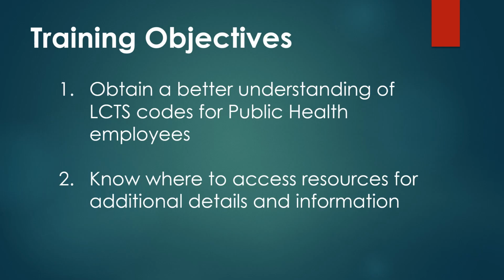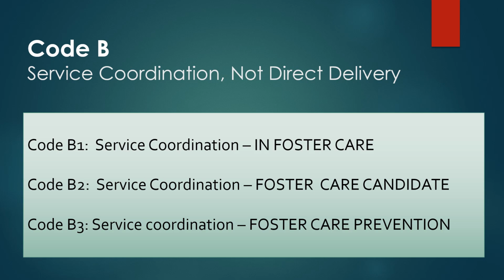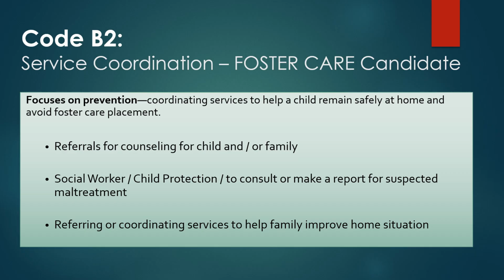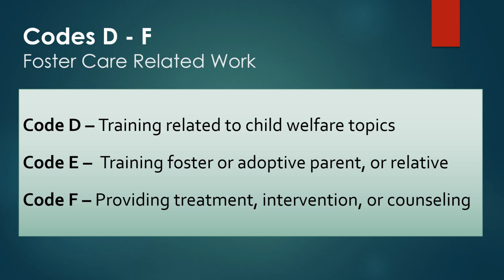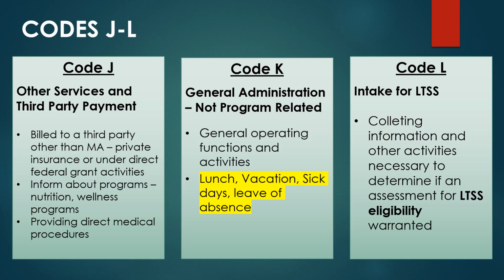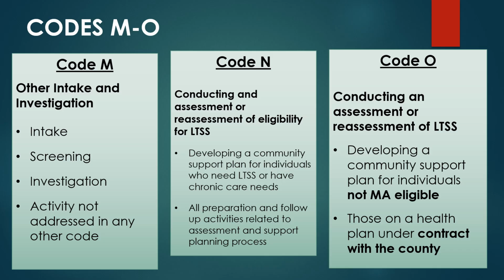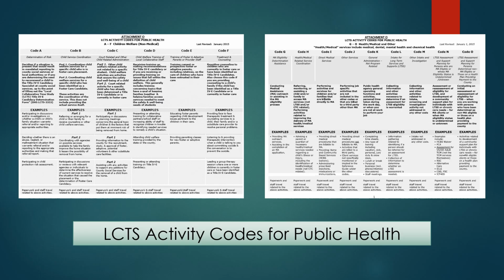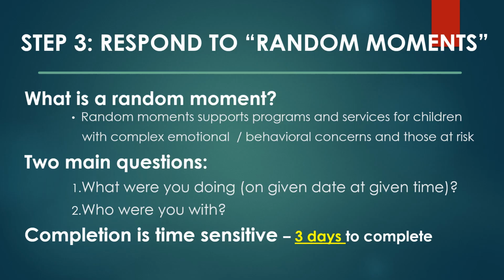Public Health LCTS Codes Training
Public Health LCTS Codes: Coding with Confidence